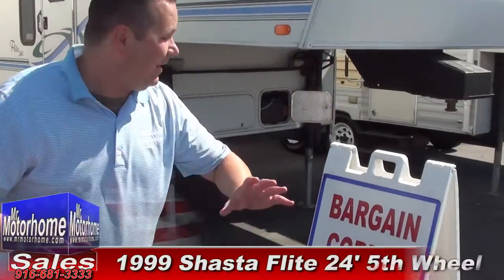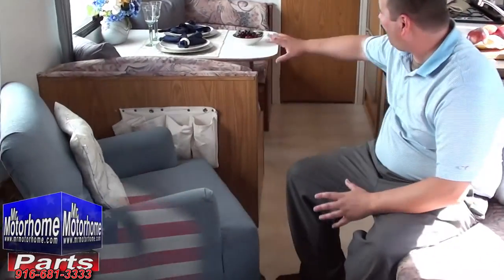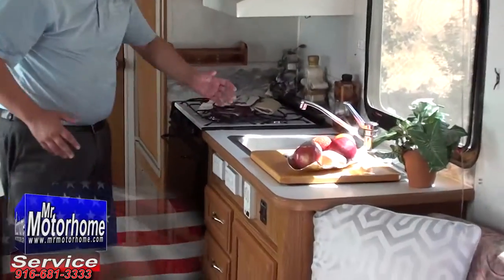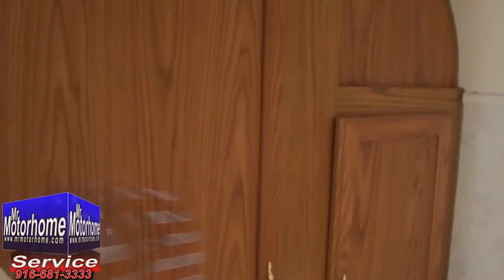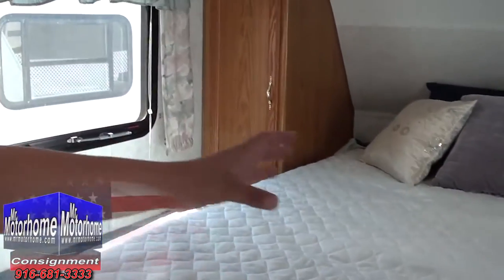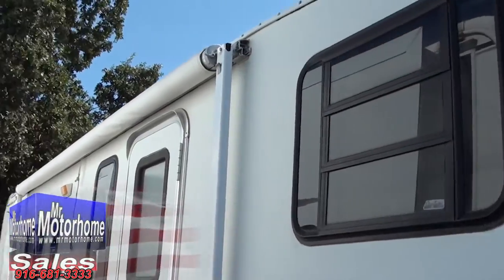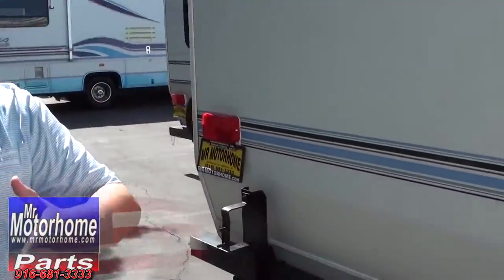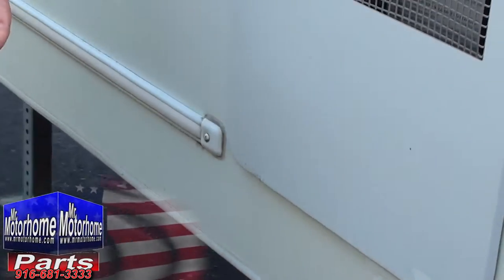Mr Motorhome 1999 Shasta Flite 24 5th Wheel 0934C